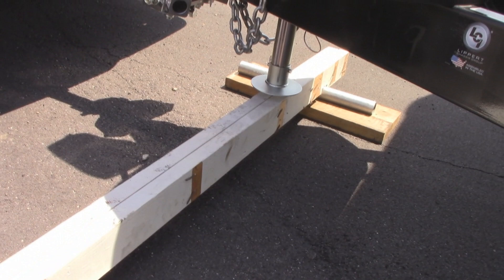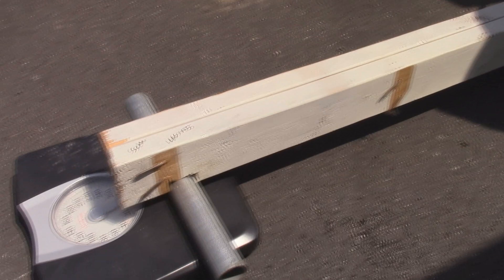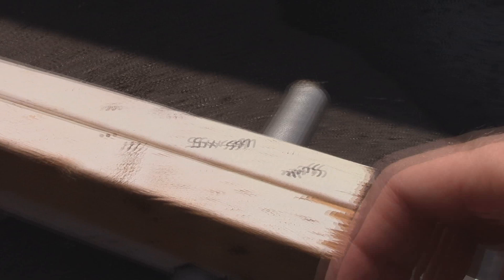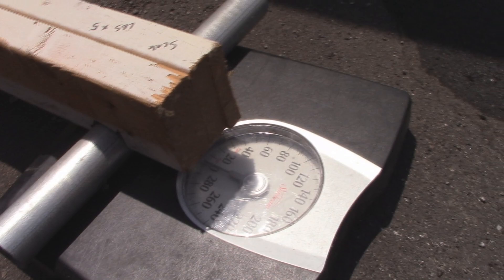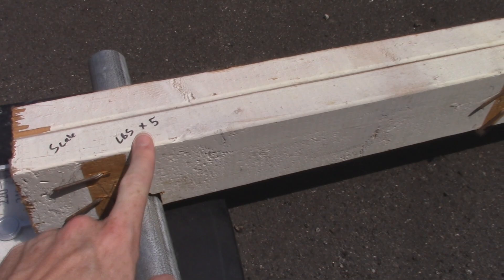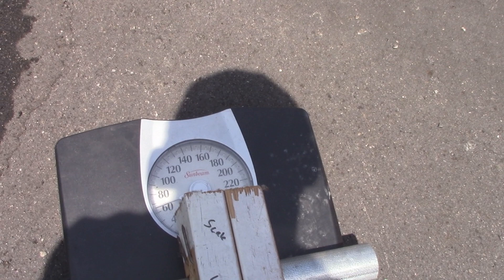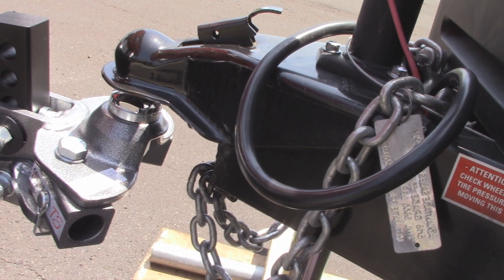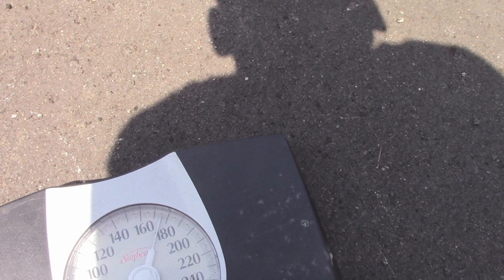How To Find Trailer Tongue Weight (DIY bathroom scale)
Quick video describing how to weigh a trailer tongue at home with a bathroom scale.